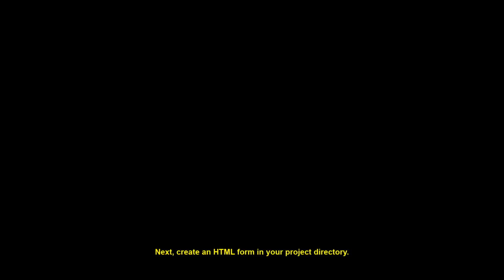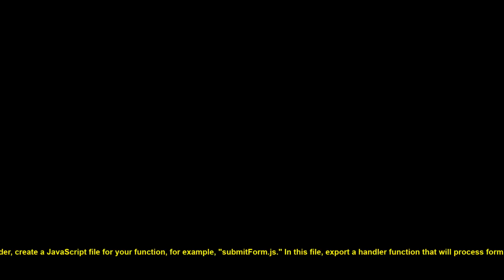How to setup Netlify forms and serverless functions - Detailed Guide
In this comprehensive guide, we’ll walk you through the process of setting up Netlify forms and serverless functions step-by-step. Whether you're a beginner or looking to enhance your web projects, you'll learn how to easily collect data with forms and implement powerful serverless functions to boost your website's functionality. Join us as we explore best practices, tips, and real-life applications to make your Netlify experience seamless and efficient.